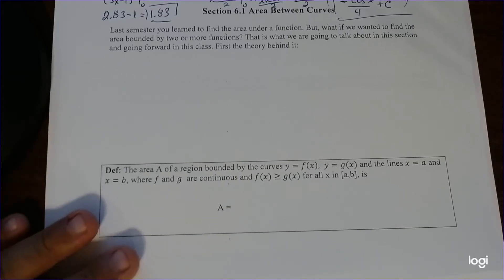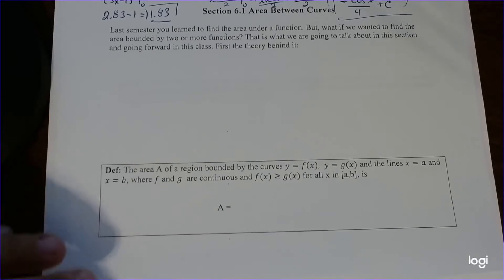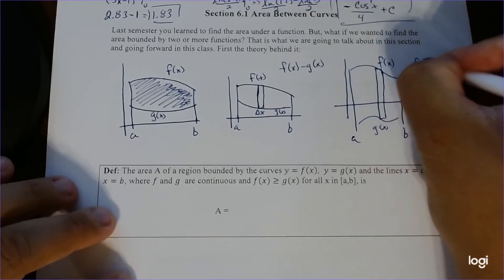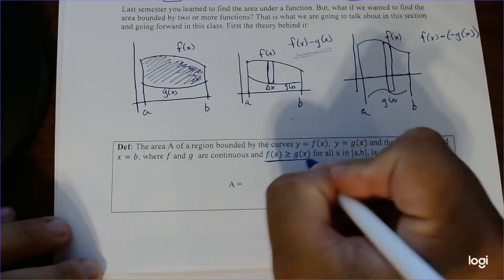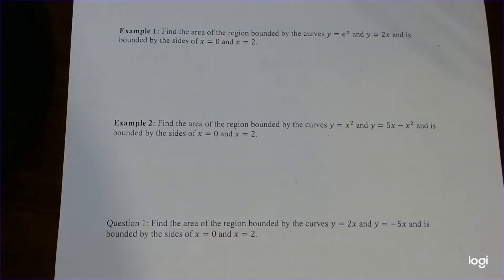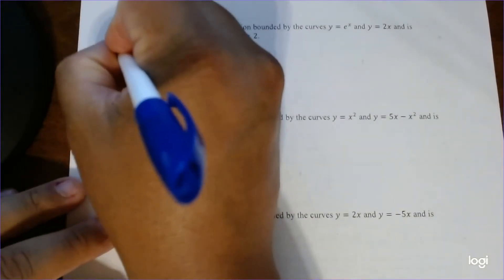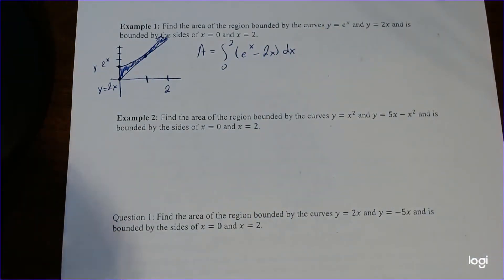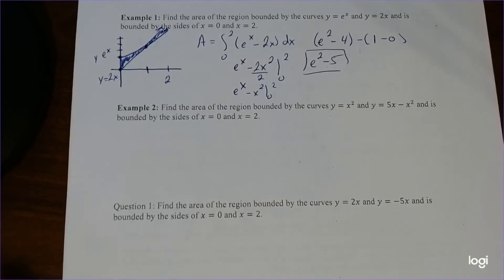Area Between two Curves Part 1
In this section we will learn how to find the area between two curves. We will start when we have a curve above and below. Then we will talk about when we have functions that are bounded when we have a left and right function.